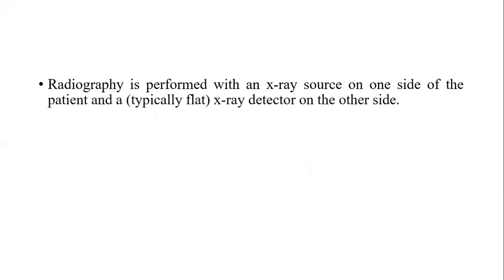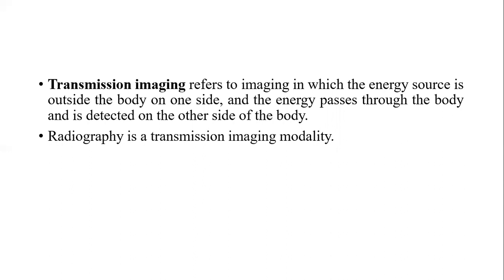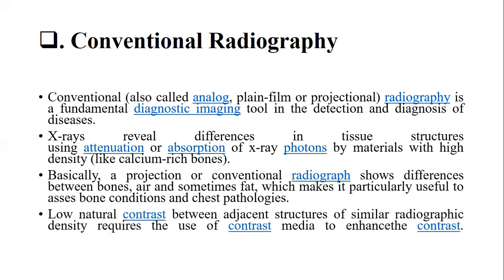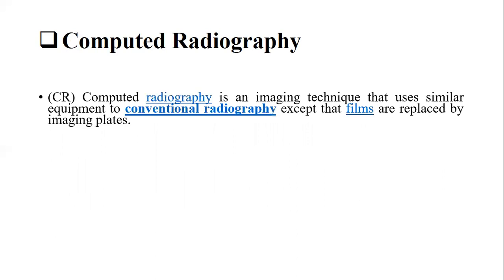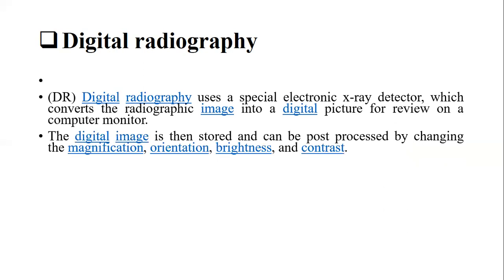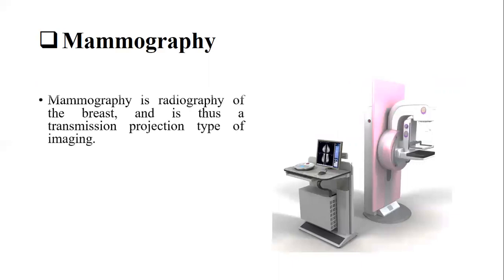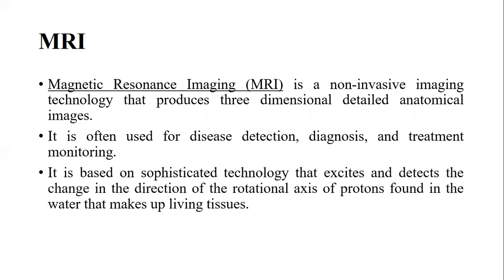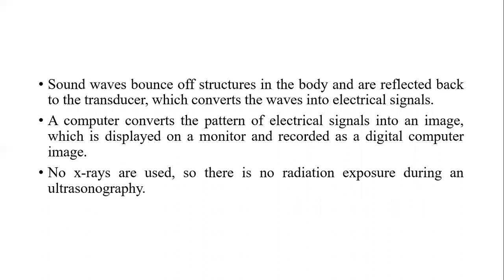Introduction to Medical Imaging